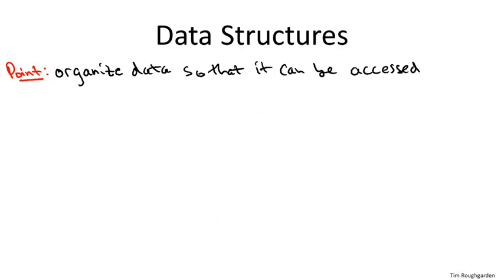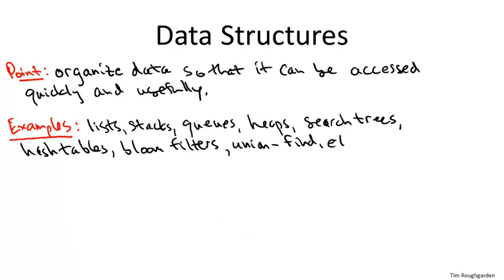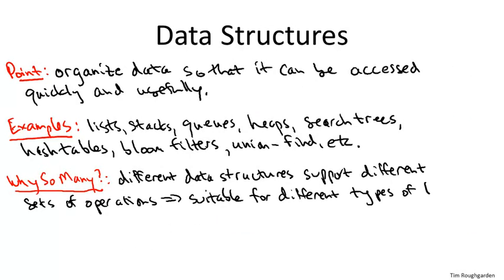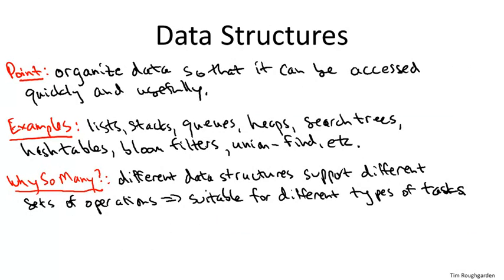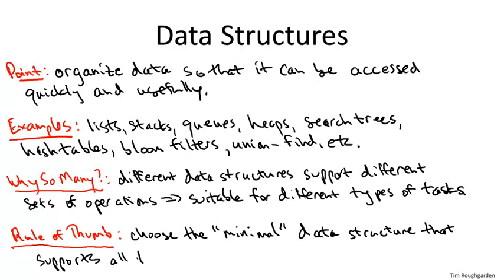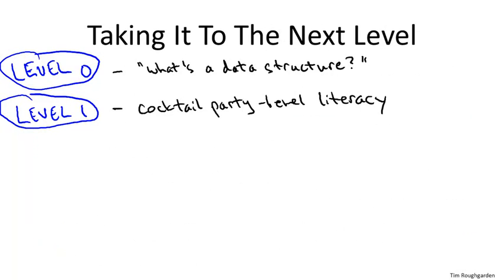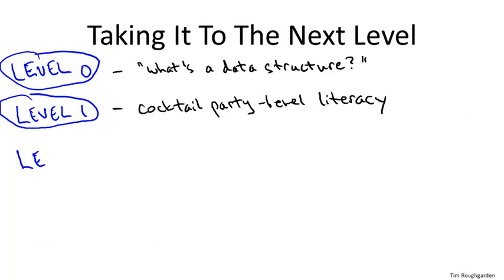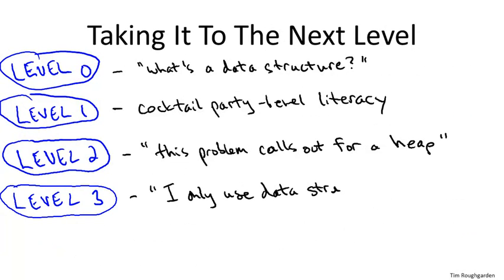Data Structures Overview 5 min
Data Structures- Overview